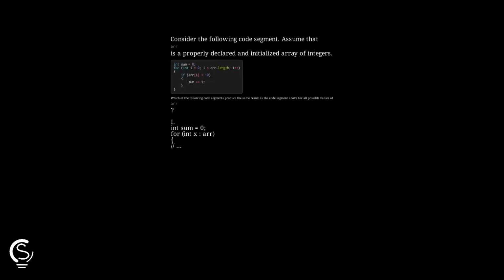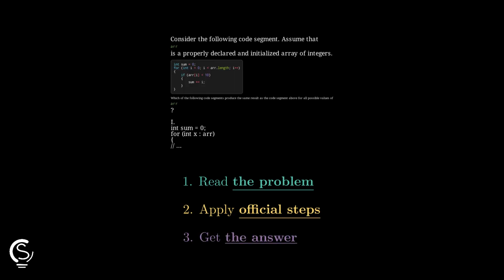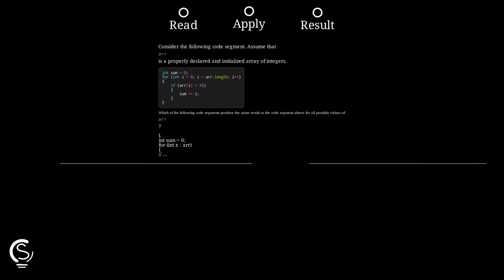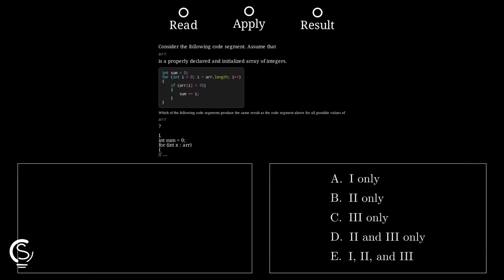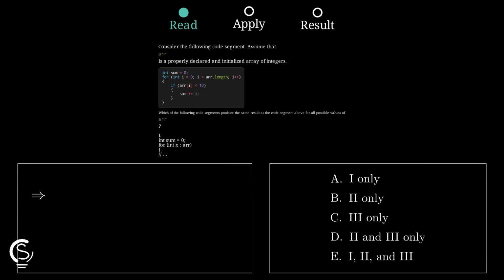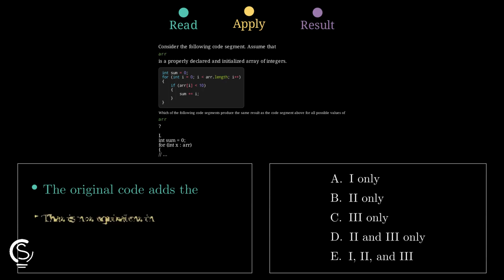2024 AP CSA MCQ Question 19 - Enhanced For Loops and Array Indices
Detailed step-by-step solution for the 2024 AP Computer Science A MCQ Question 19 focusing on Enhanced For Loops and Array Indices. This video breaks down how to translate standard indexed for-loops into equivalent enhanced for-loop structures while maintaining access to index-based logic. Consider the following code segment. Assume that arr is a properly declared and initialized array of integers. int sum = 0; for (int i = 0; i arr.length; i++) { if (arr[i] 10) { sum += i; } }. Which of the following code segments produce the same result as the code segment above for all possible values of arr? This question tests your understanding of the difference between accessing element values versus element indices in Java arrays. Want more AP practice?